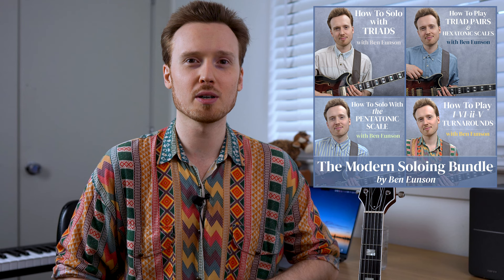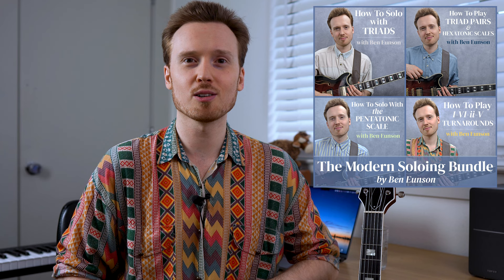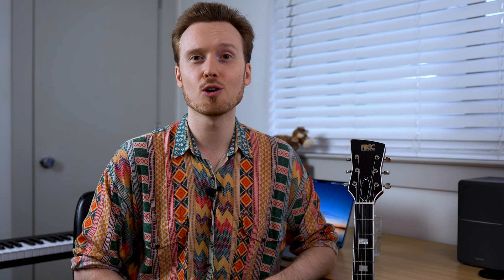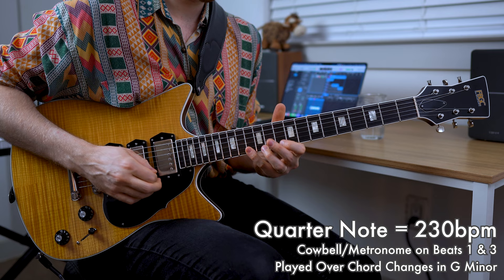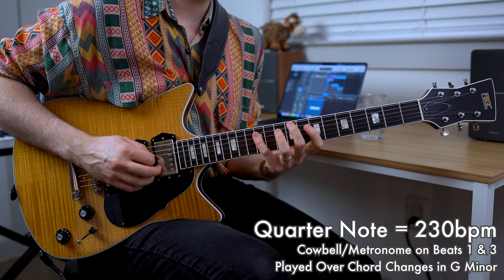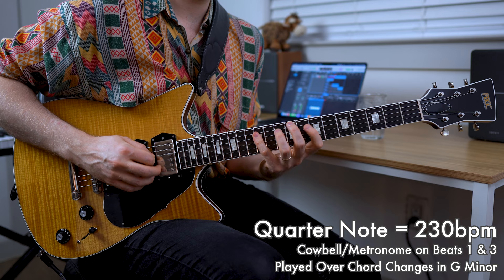How To Play FAST on Guitar (300bpm and beyond!)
My approach to playing fast on guitar.